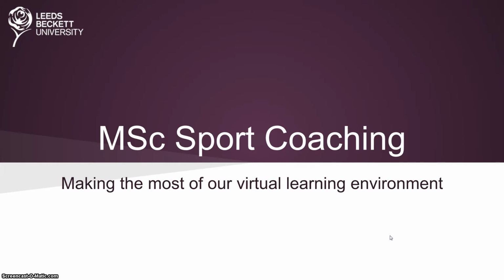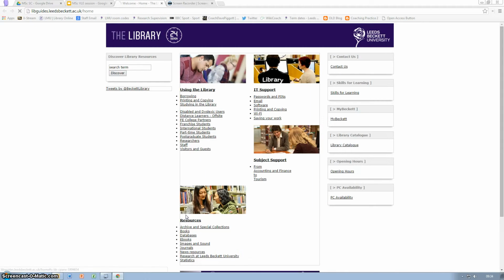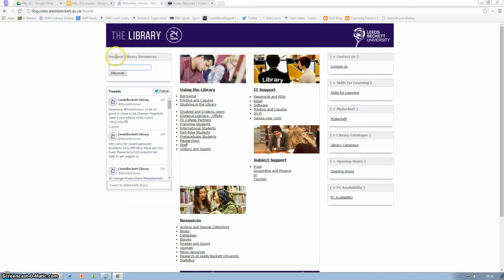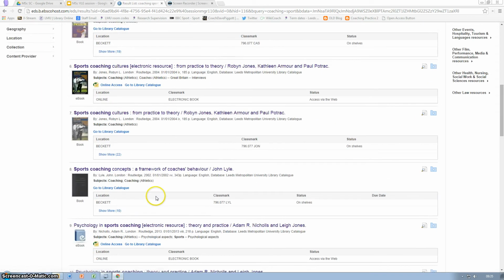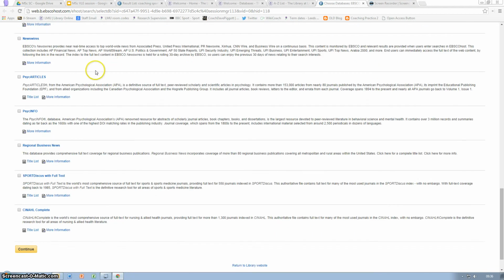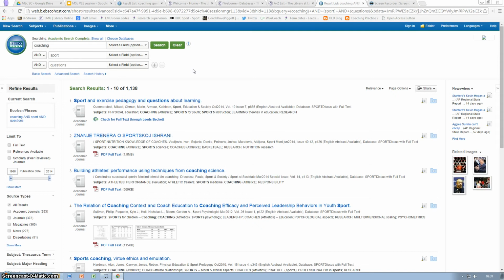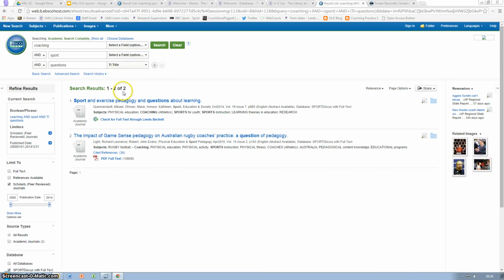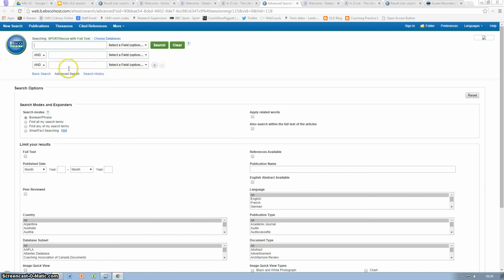MSc searching resources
A short video recapping the basic VLE stuff and showing you the basic process of searching for resources.